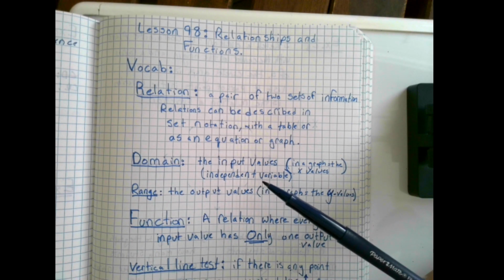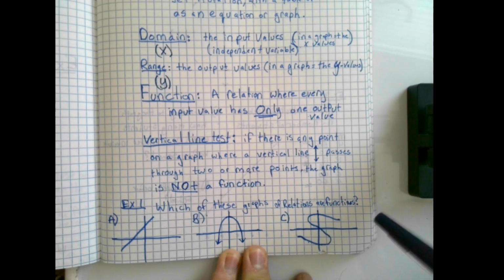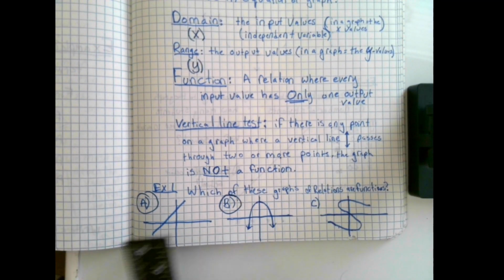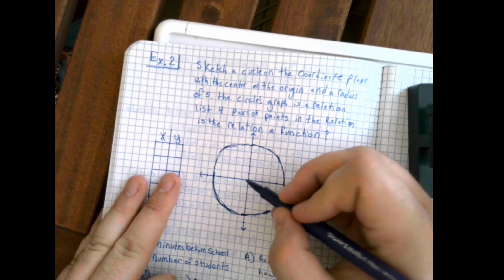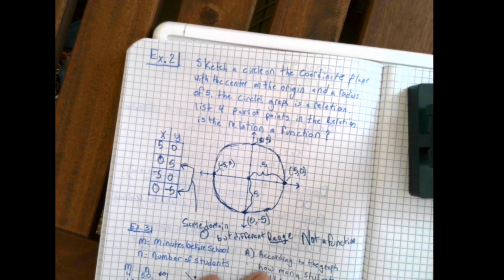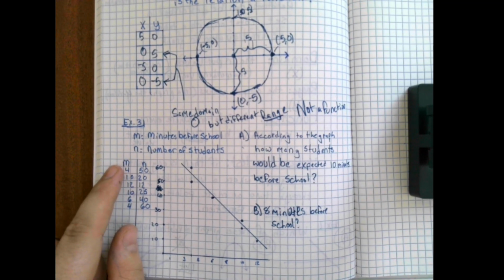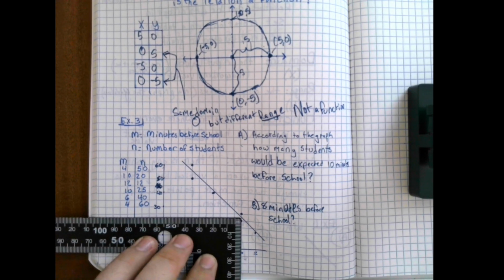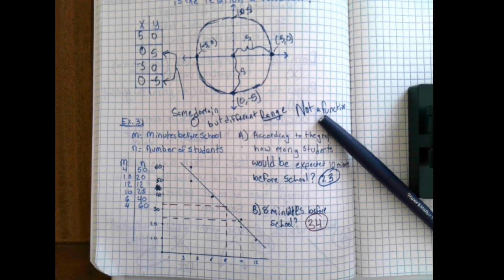Saxon Course 3 Lesson 98 New Concept